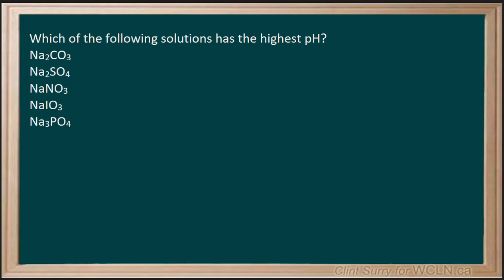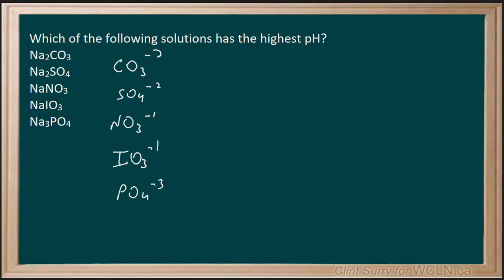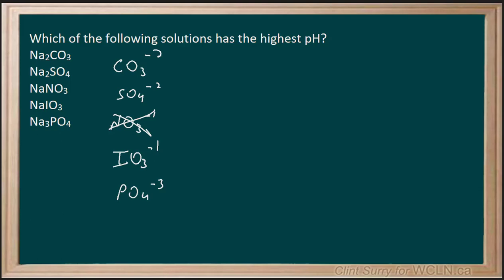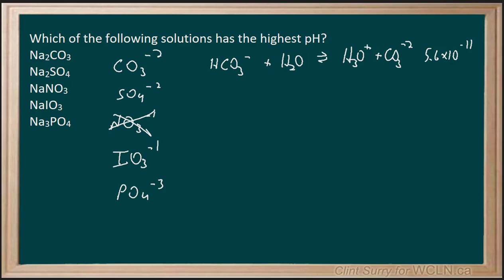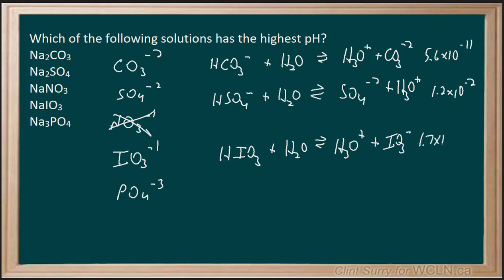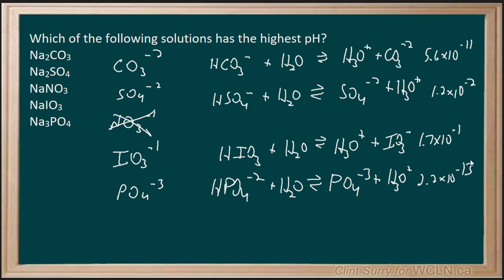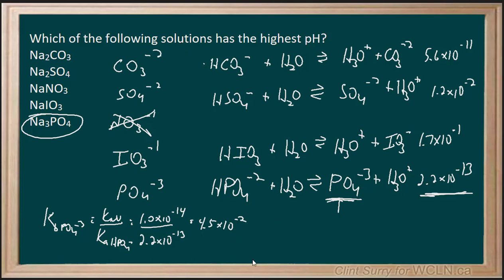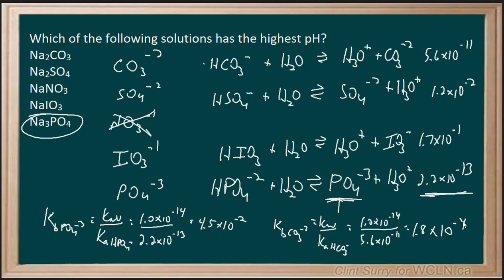WCLN -Chemistry-Identify which of the solutions has the highest pH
This video was built as part of the learning resources provided by the Western Canadian Learning Network (a non-profit collaboration). This is a video solution to Salts 523 looking at 5 solutions and identifying which would have the highest pH